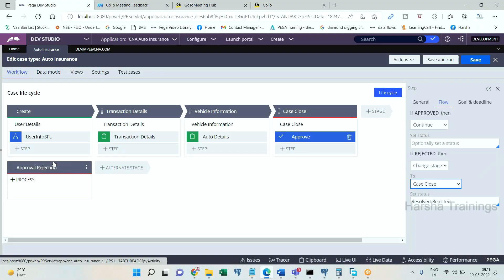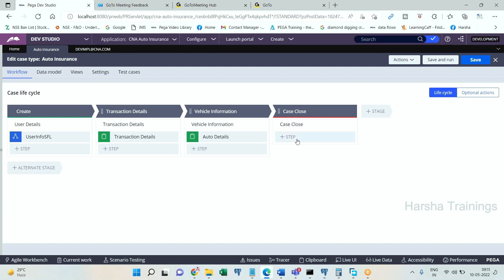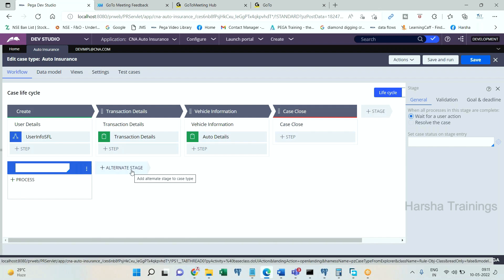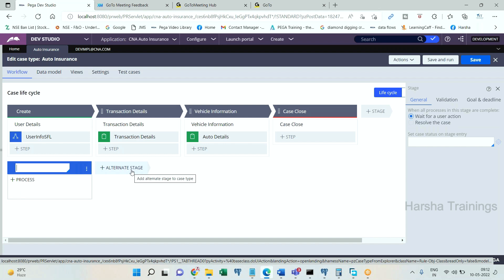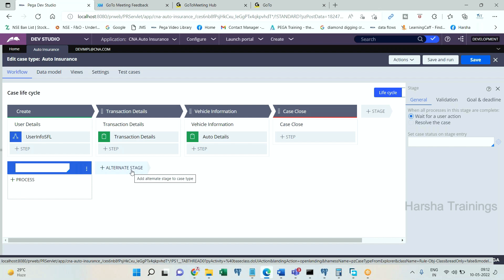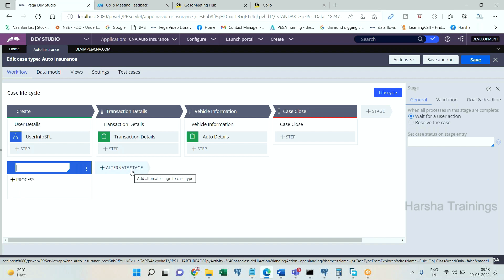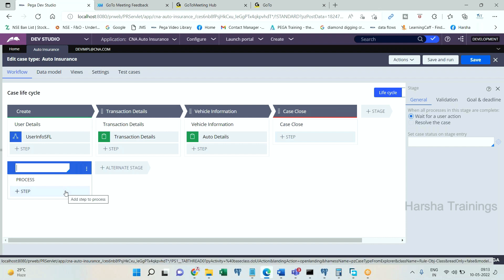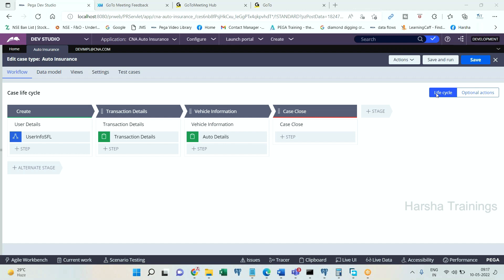Primary Vs Alternate stages in pega | Harsha Training | +91-9652532753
Courses Offered:
Core&Advance java
FreshersTranings & Placement CRT
Selenium & AutomachineTesting

Regards,
Harsha Trainings,
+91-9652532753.